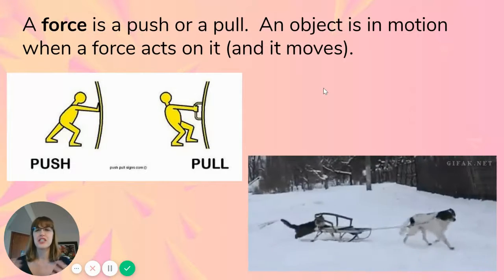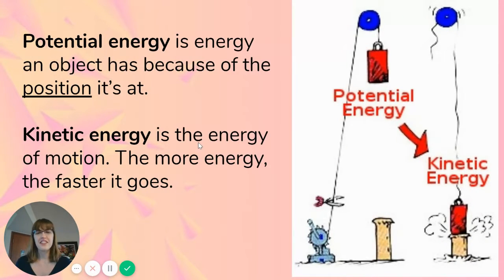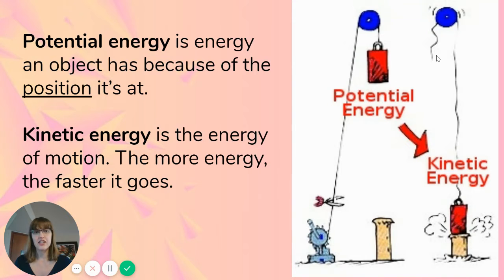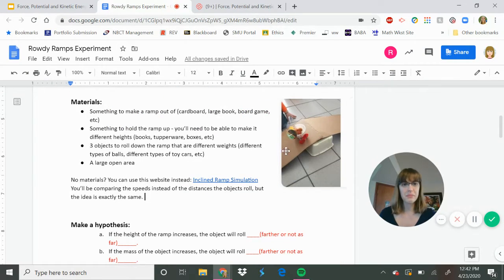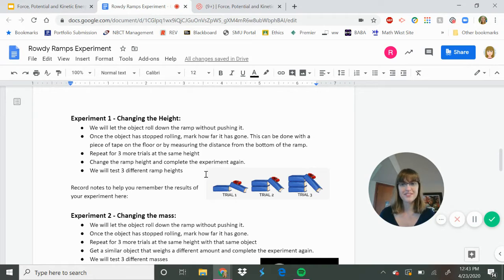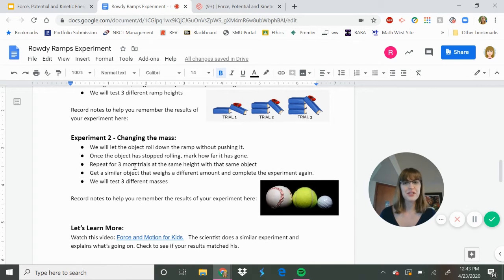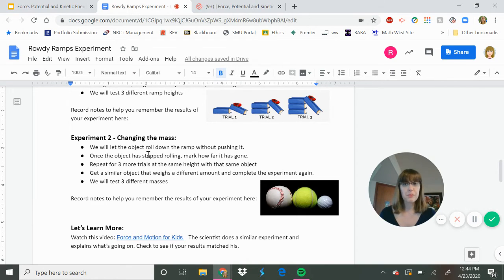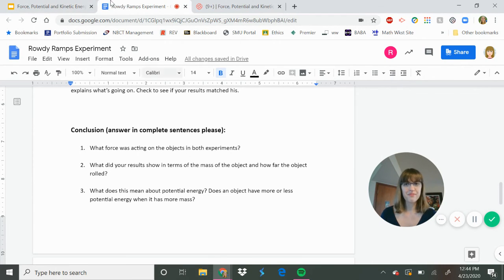Force, Potential and Kinetic Energy Google Slides